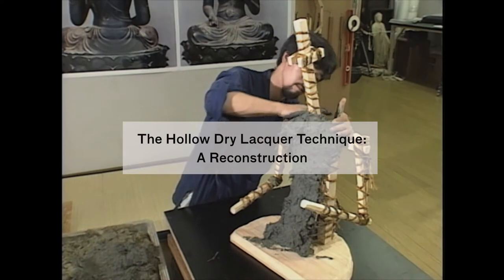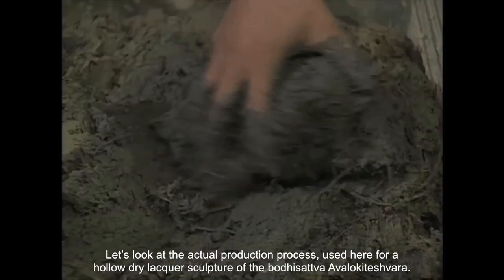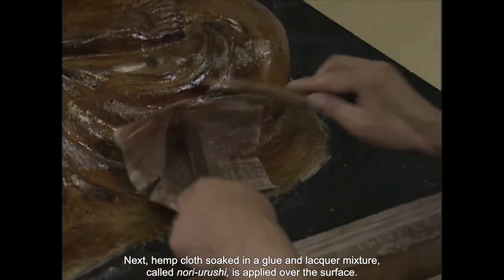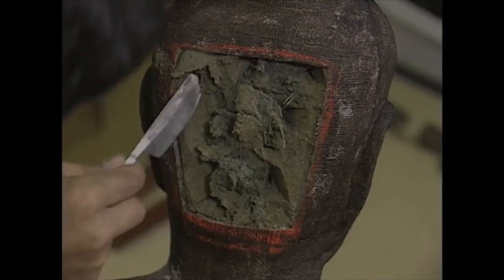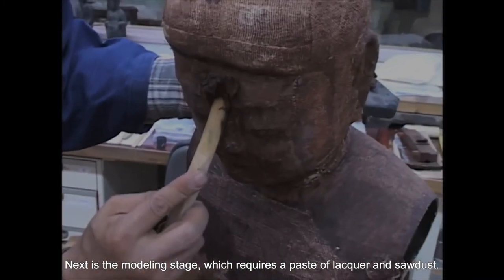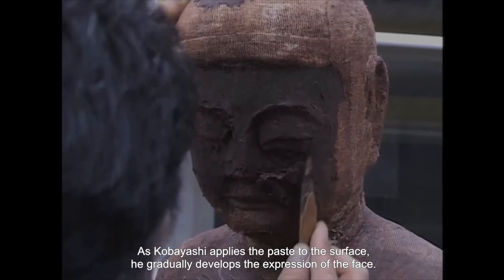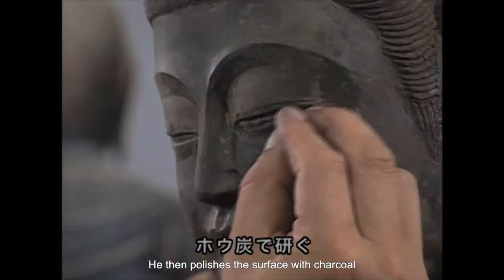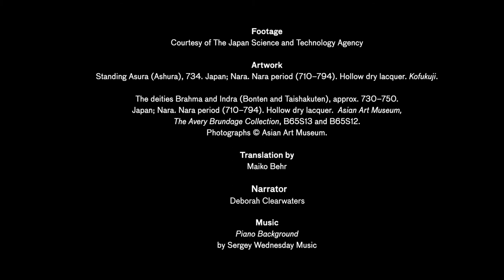The Hollow Dry Lacquer Technique: A Reconstruction